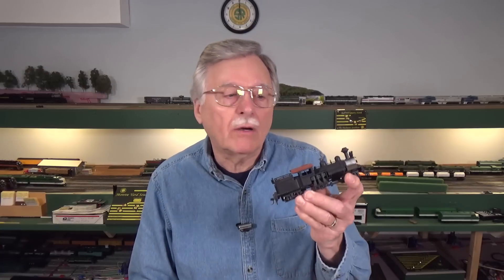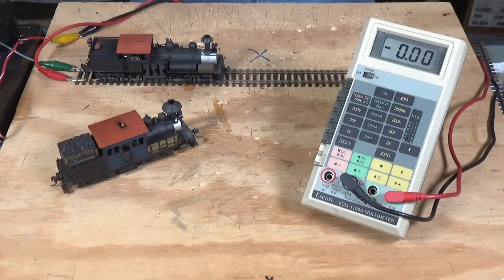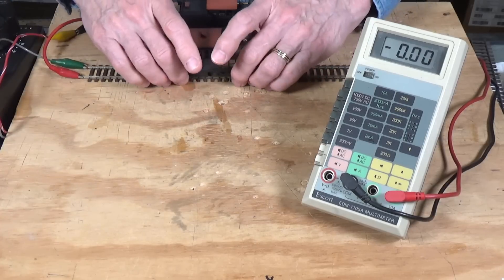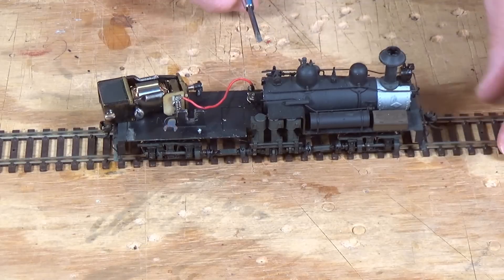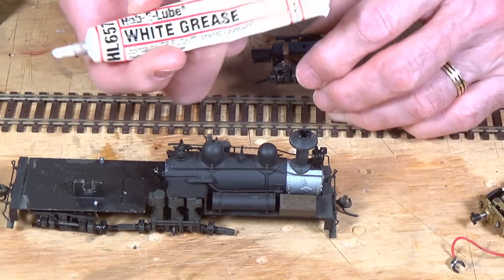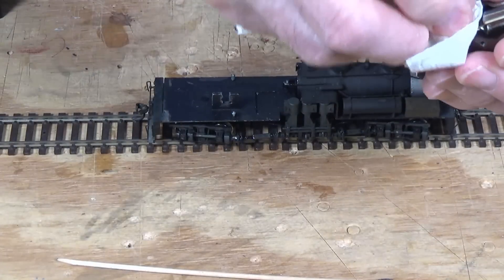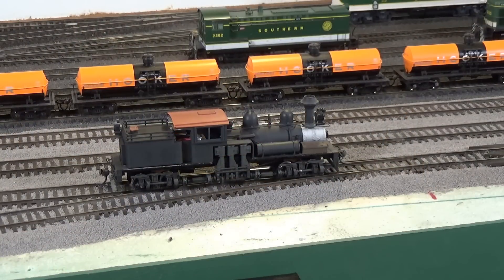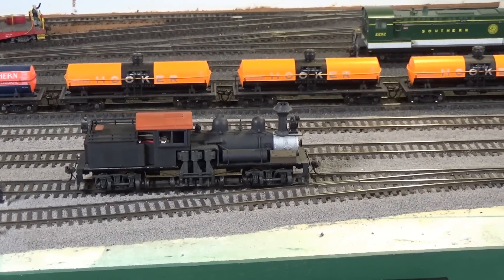Convert A 40 Year Old DC Loco To DCC (247)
Converting old steam locos can be quite a challenge since it often requires replacing the motor and overhauling the gears pr drive mechanism. In this video I'll show how to install a DCC decoder in a 40 year old MDC shay steam locomotive that has been run in about 30 years, then we'll see how well it performs.